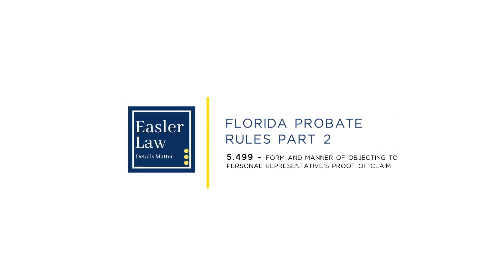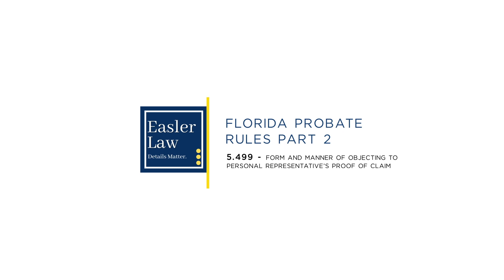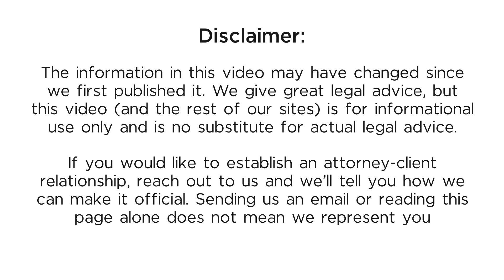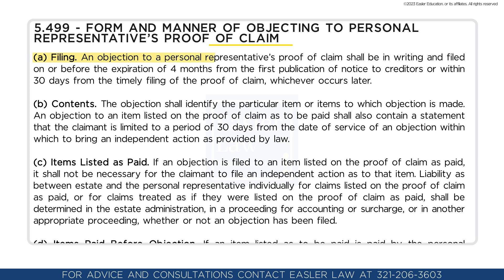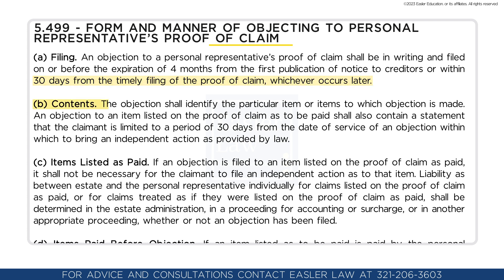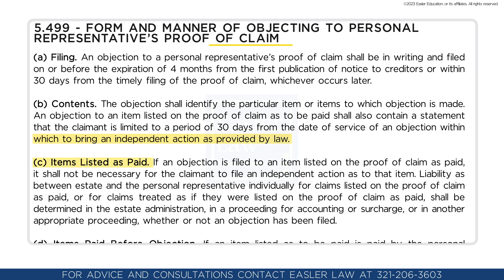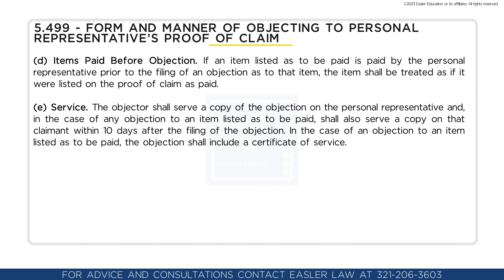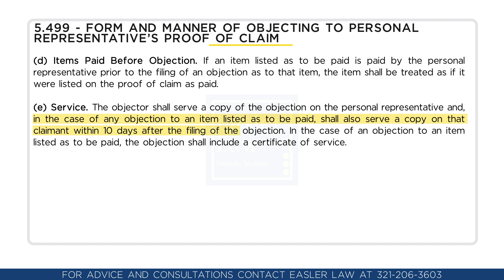Florida Probate Rule 5.499: Form and Manner of Objecting to Personal Representative's Proof of Claim